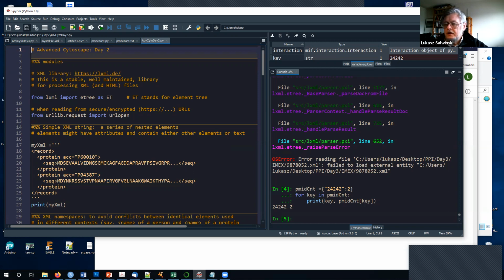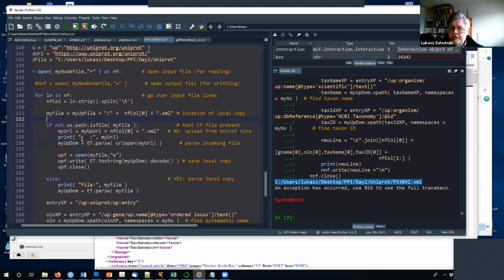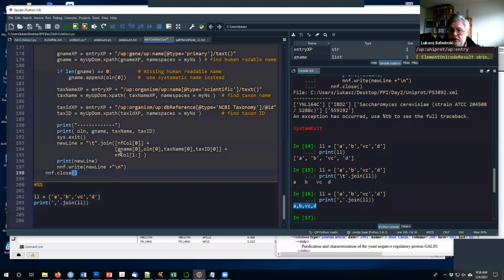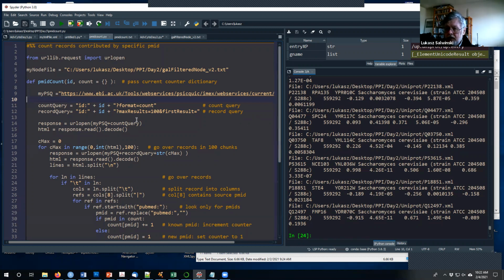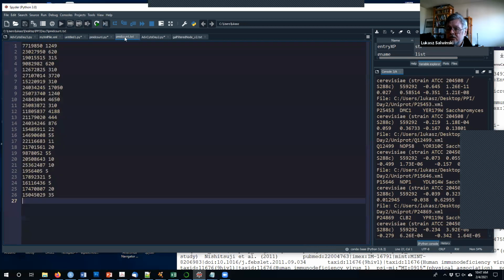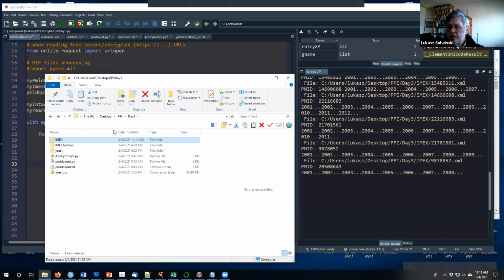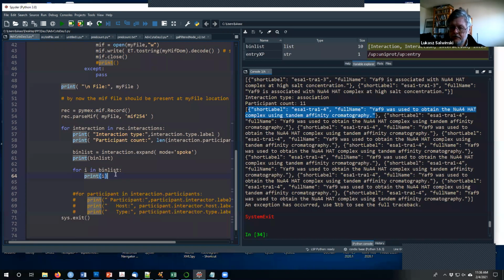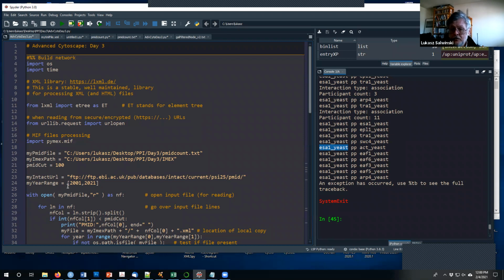W23: Advanced Cytoscape - Day 3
The workshop will cover experimental approaches to protein interaction determination; processing and presentation of interaction data available from online resources, and the role of interaction data in the interpretation of large scale datasets. Highly encourage: Students should working knowledge of python scripting.